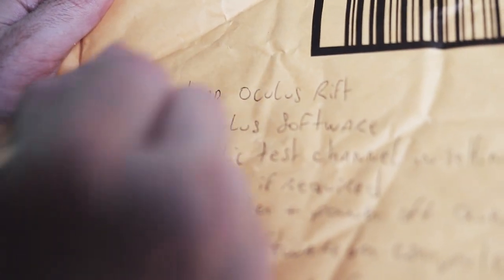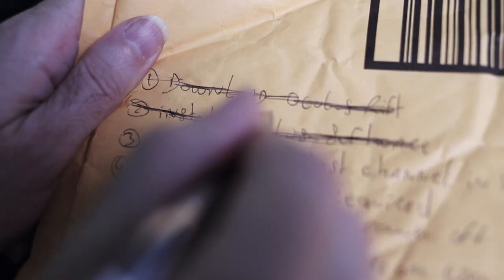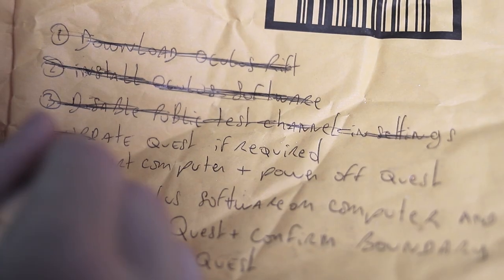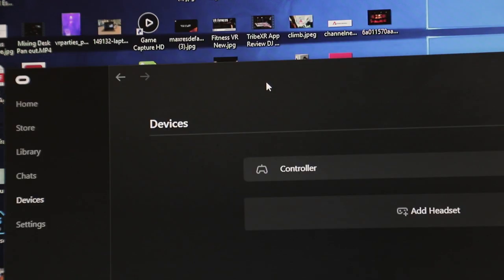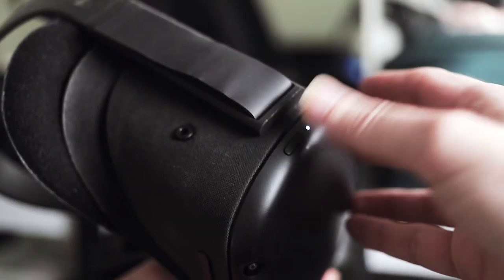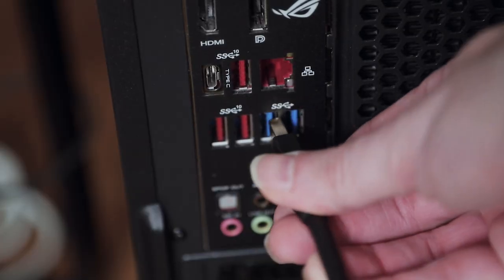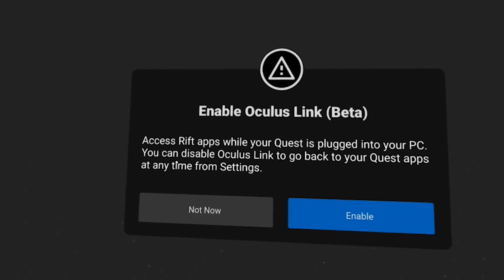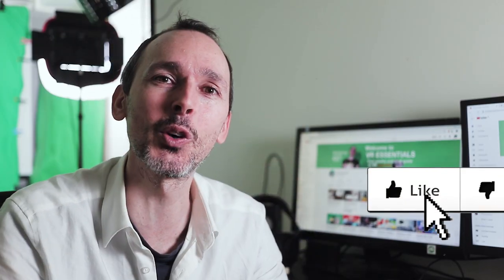Perfect oculus link alternative for the META Quest - Get set up under 2 minutes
Welcome to VR Essentials, get set up with the Oculus Link on the Oculus META Quest under 2 minutes with this 2020 guide.

MISSING STEP
Apologies after you click Enable in the Quest you'll see a green marker on the Desktop software, click continue, then you'll be good to go.

4K HDMI cable